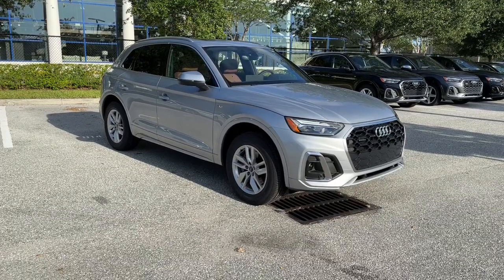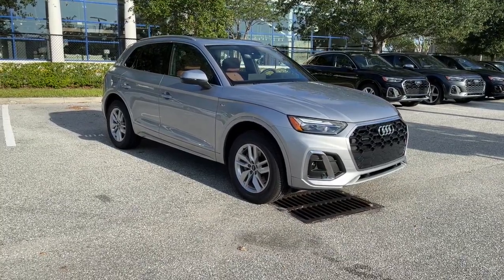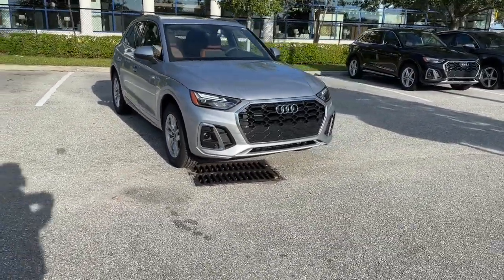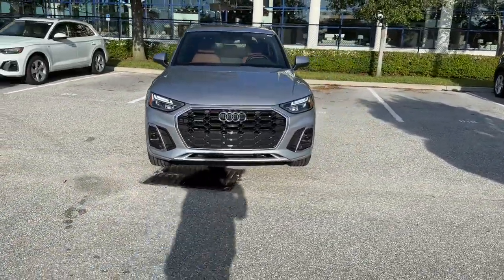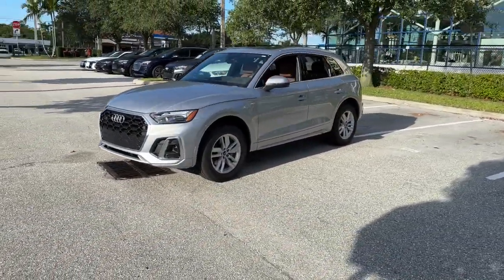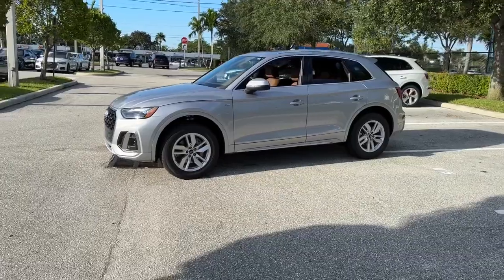2023 Audi Q5 West Palm Beach, Jupiter, Palm Beach Gardens, Wellington, Boyton Beach P2132916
Florett Silver Metallic New 2023 Audi Q5  available in West Palm Beach, California at Audi of West Palm Beach. Servicing the West Palm Beach, Jupiter, Palm Beach, Gardens, Wellington & Boyton Beach, FL area.

Audi of West Palm Beach
2101 Okeechobee Boulevard
West Palm Beach West Palm Beach 33409

Brown Leather.brbr2.0L Turbochargedbr22/29 City/Highway MPG 22/29 City/Highway MPGbrbrbrAt Audi West Palm Beach, We promise to provide you a tailor made luxury automotive experience not found anywhere. Audi West Palm has been serving South Florida and beyond for more than 20 years as an authorized Audi location based in West Palm Beach, FL. Our professional, highly-trained staff values your time, and is committed to ensuring you find the most suitable new or used luxury vehicle for your lifestyle. * All pricing and details are believed to be accurate, but we do not warrant or guarantee such accuracy. The prices shown above may vary from region to region, as will incentives and are subject to change without notice. Prices and payments do not include tax, tags, finance charges, doc charges, emission testing charges or other fees required by law, vehicle sellers or organizations. While every effort has been made to ensure display of accurate data, the vehicle listings within this website may not reflect all accurate vehicle items. Accessories and color may vary. All inventory listed is subject to prior sale. The vehicle photo displayed may be an example only. Vehicle photos may not match exact vehicles. Please confirm vehicle price with dealership. See dealer for details. Vehicle pricing subject to change based on inventory supply and market pricing.